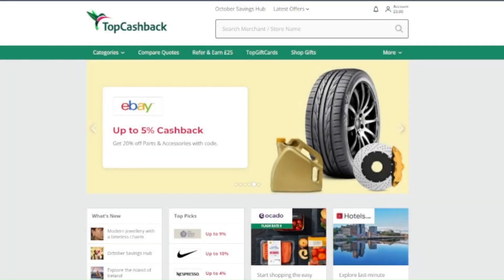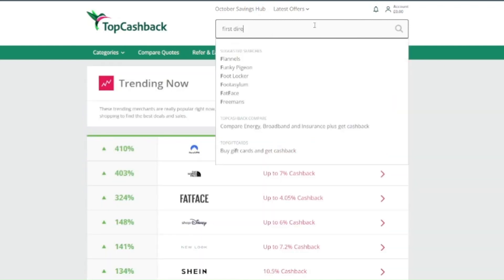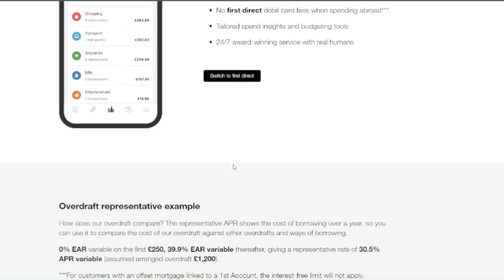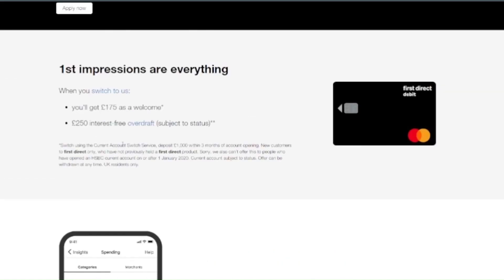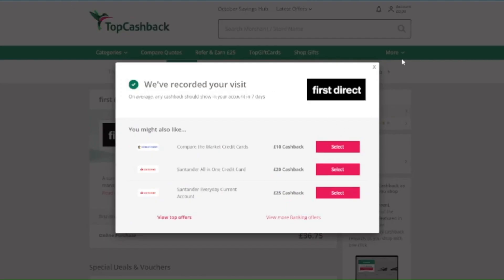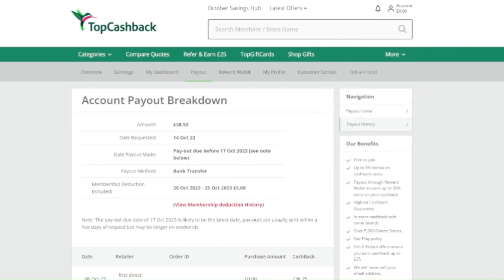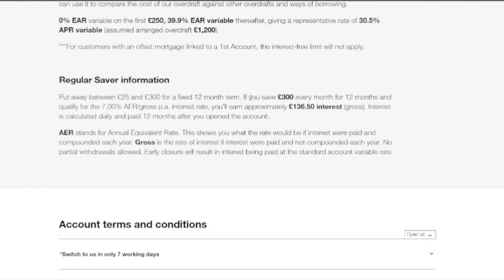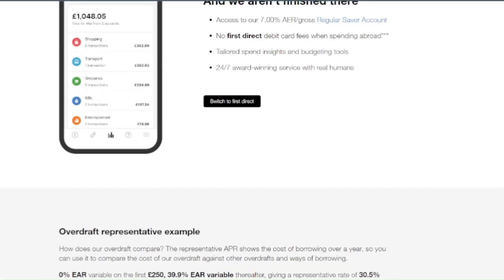How I made £348 by switching my bank account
Sign Up for TopCashback.co.uk

Are you tired of hidden fees, low interest rates, or subpar customer service with your current bank? It might be time to make a change! Welcome to our comprehensive guide on switching bank accounts, where we'll walk you through the process step-by-step.

In this video, we'll cover everything you need to know to make a smooth transition to a new, more suitable banking institution. From researching the best bank for your needs to the nitty-gritty of closing your old account and transferring your funds, we've got you covered.

Switching banks doesn't have to be a daunting process. We'll provide tips, insights, and a handy checklist to make the transition as smooth as possible.

Your success story might just inspire others to make the switch!